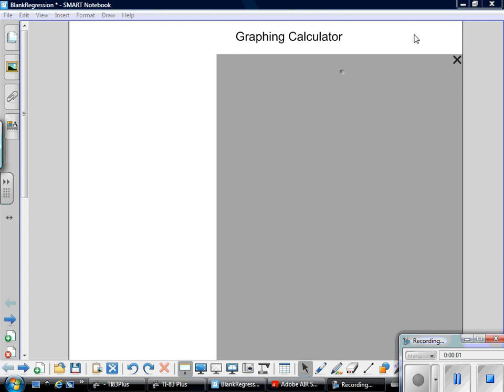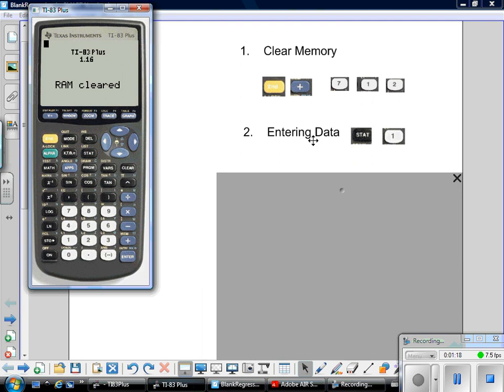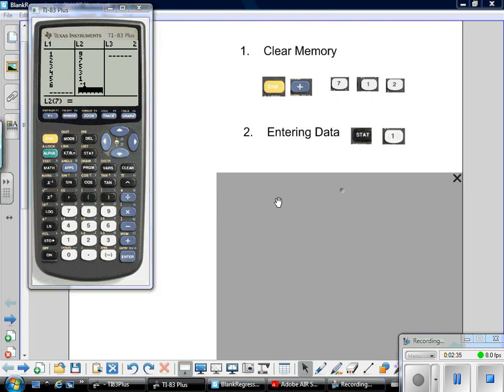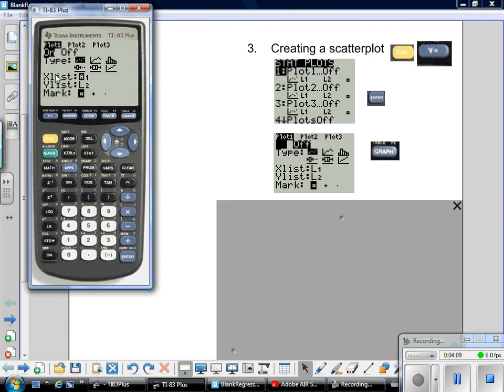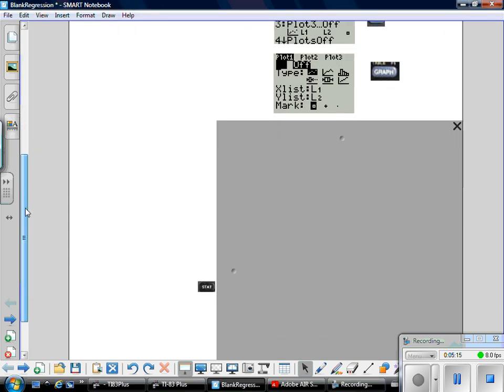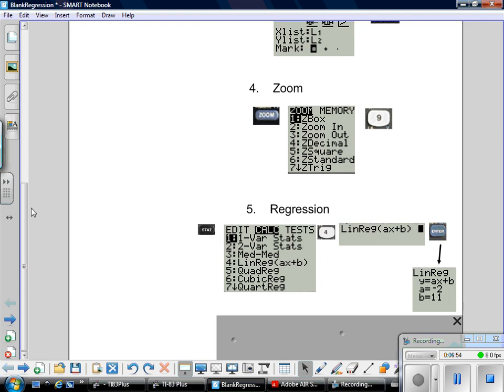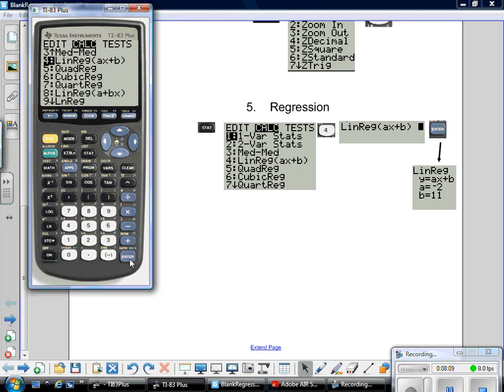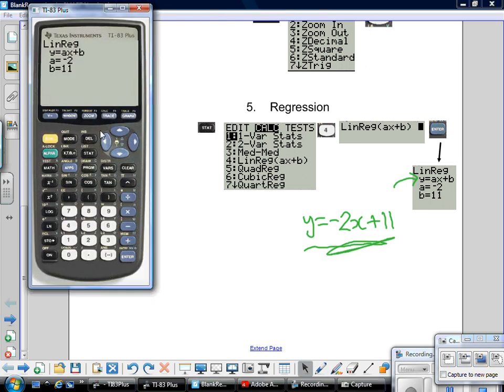Regression graphing calculator